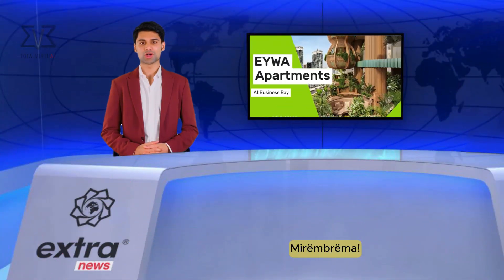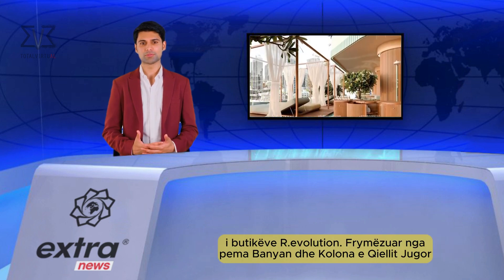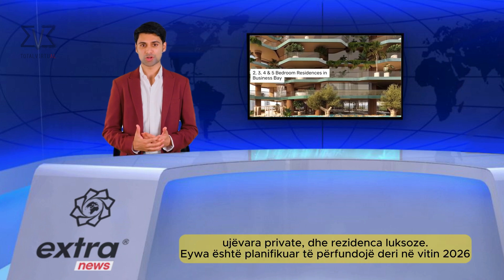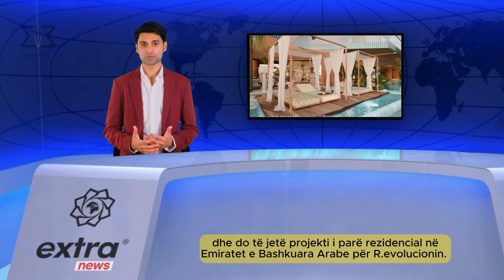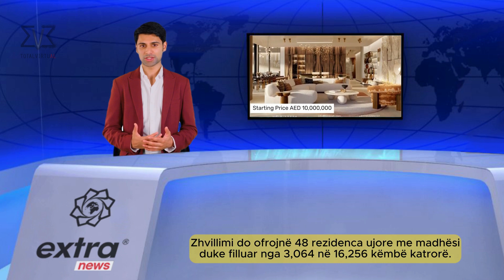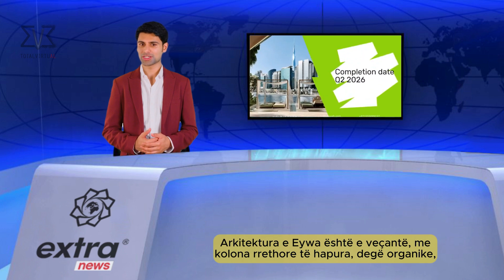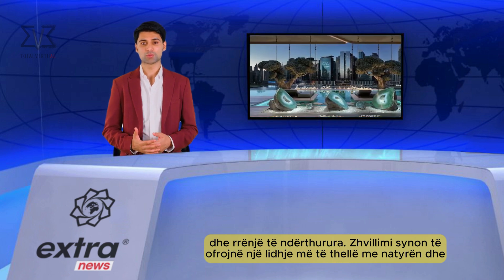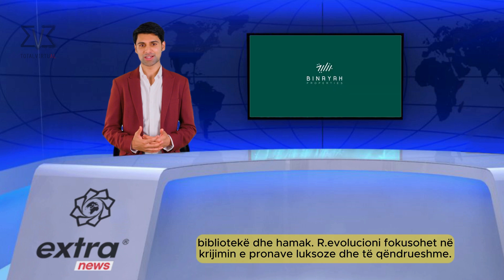Dubai tower inspired by Banyan tree will open in 2026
"Real estate is a dynamic industry that is constantly evolving, and it's important to stay ahead of the curve." - Ryan Serhant

Extra Real Estate Media - your daily dose of the latest news and insights on property investments. Our short and sweet one-minute videos keep you up-to-date on everything you need to know about the dynamic world of real estate in the UAE. Follow us to stay ahead of the game and join our vibrant community of real estate enthusiasts!